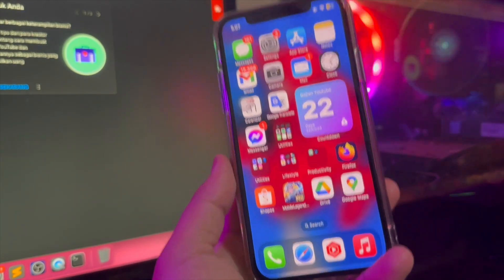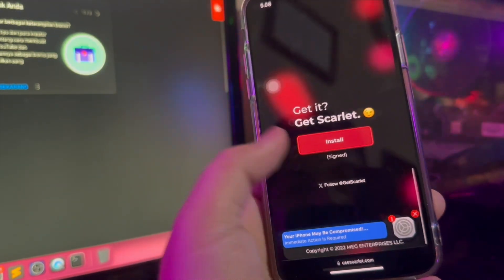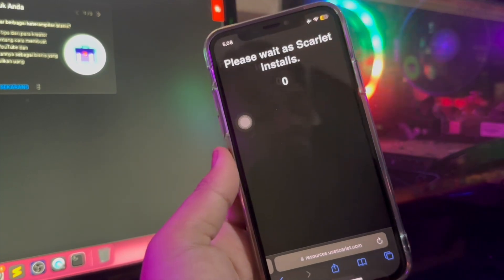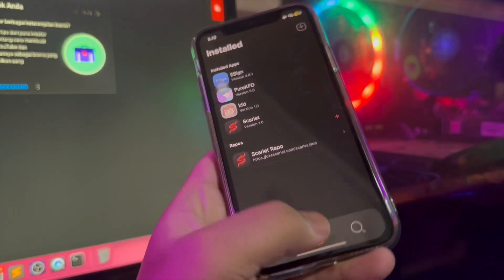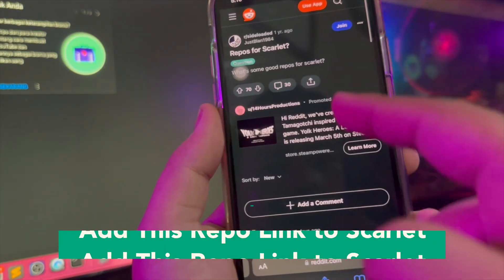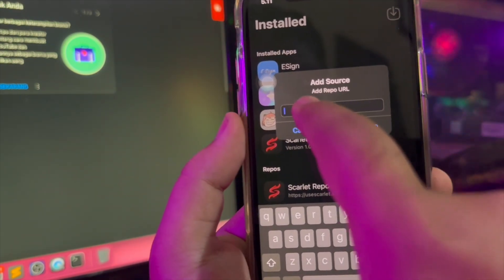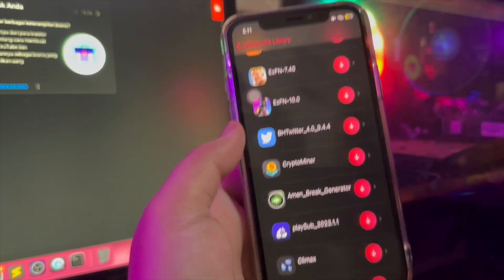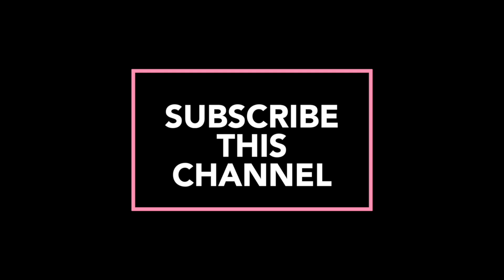AppStore Alternative iOS : Install Tweaked App Market on iPhone / iPad Easily!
Great news! Finally apple allows sideload on iphone today. You can install thirdparty apps outside from the appstore. If the app you are looking for is not available in the Appstore, you can use the alternative Appstore to sideload the application you want. How to Install tweaked app on iphone and ipad.

 ⚡How to Sideload Apps on iPhone No Computer - Install ipa on iOS  :  How to Sideload Apps on iPhone No Computer - Install ipa on iOS